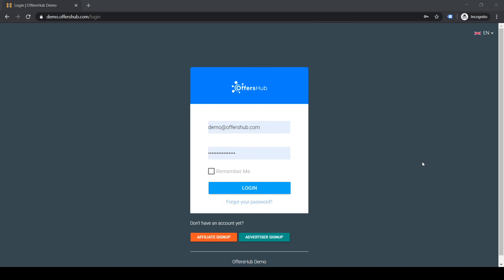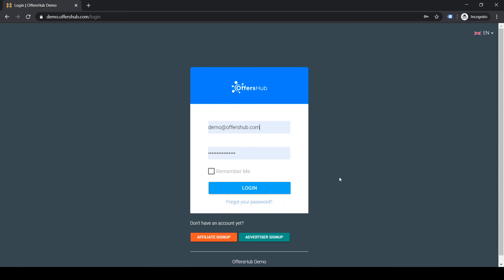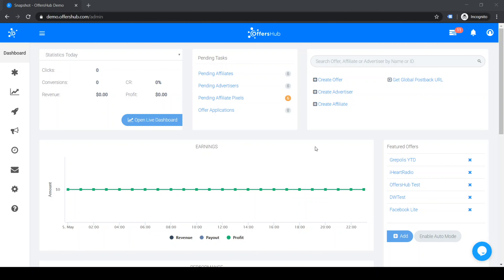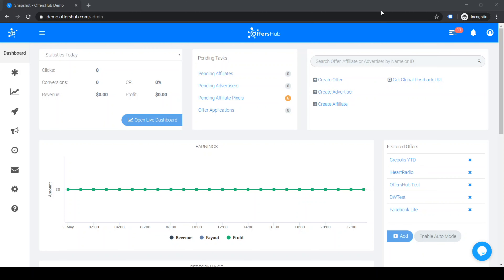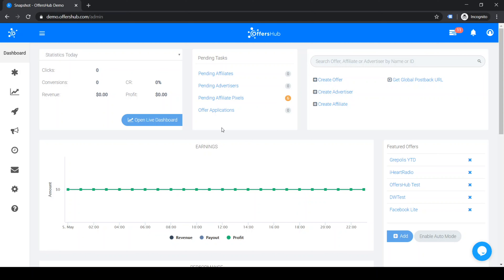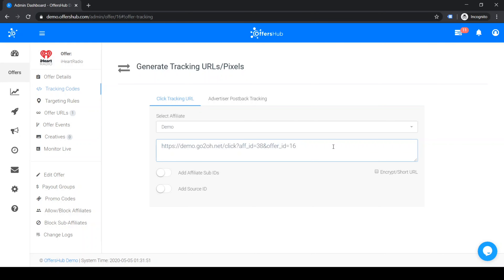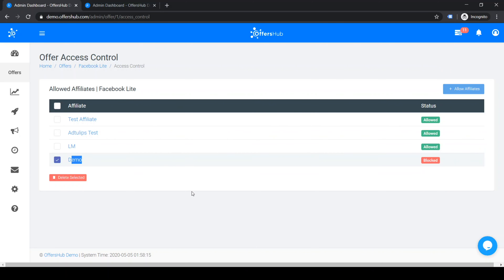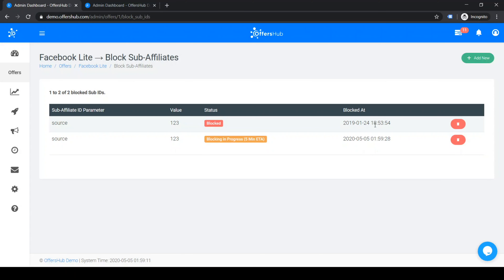OffersHub - Manage Offers (Overview)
In this video our OffersHub support agent Wade will take you through our platforms "Manage Offers" section for you to be able to have a better understanding of managing your offers with features that are included in our platform.